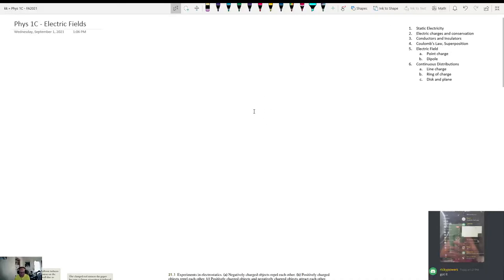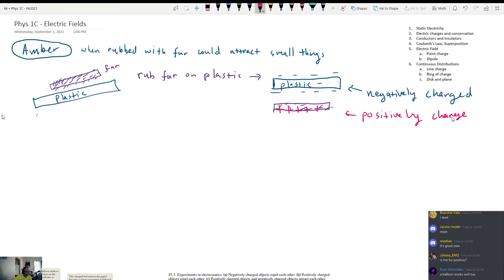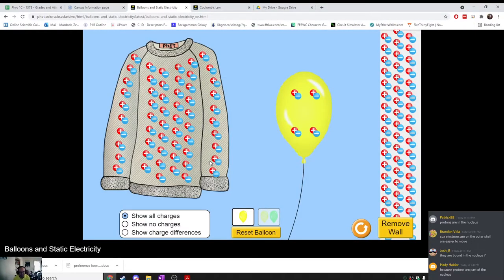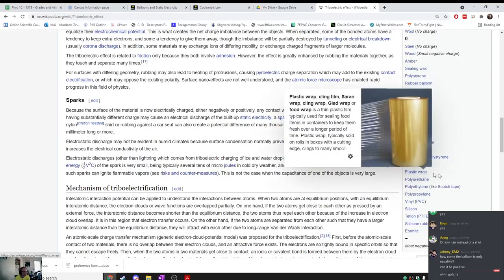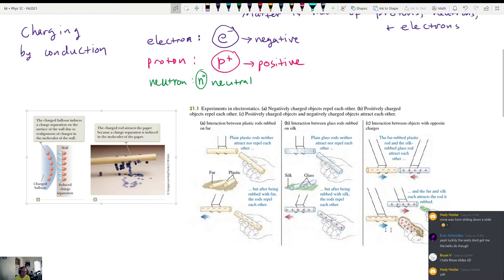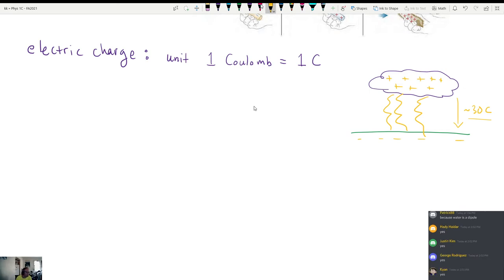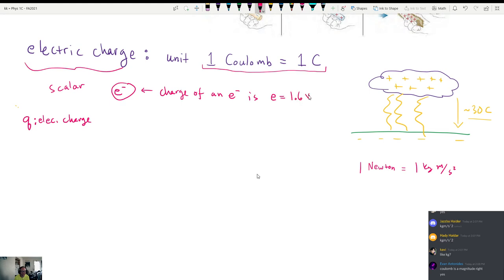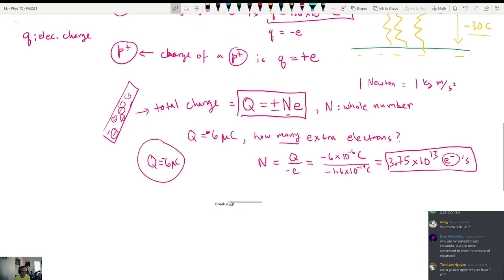Phys 1C - Static Electricity